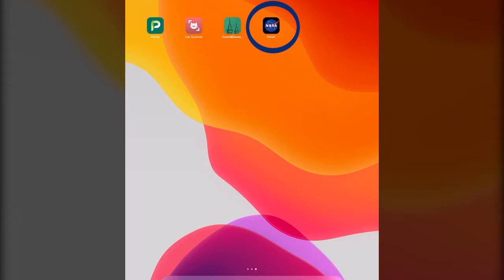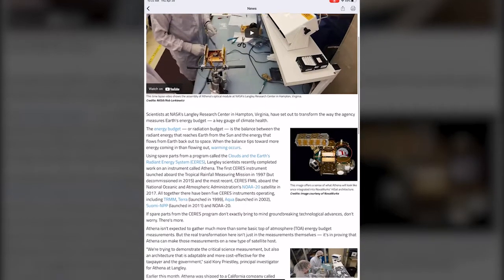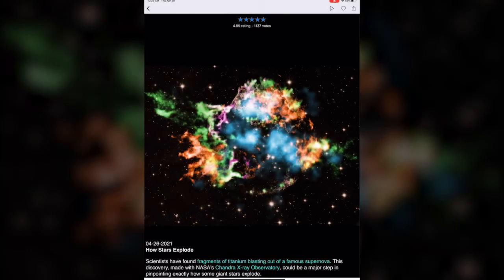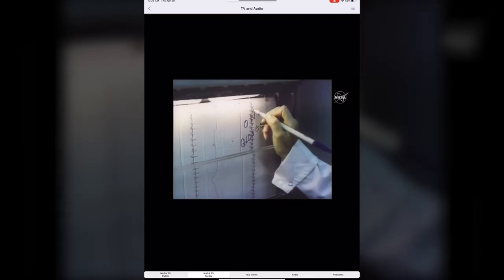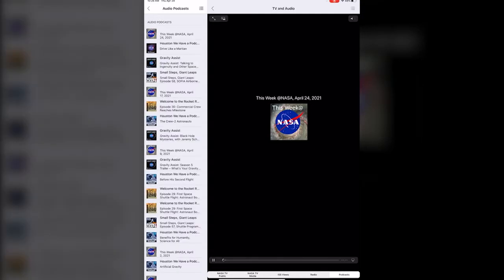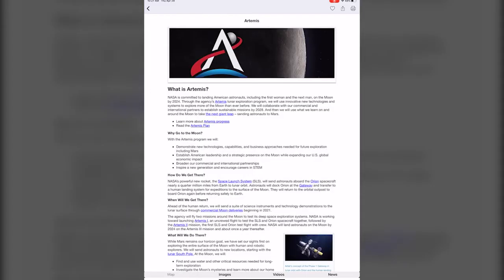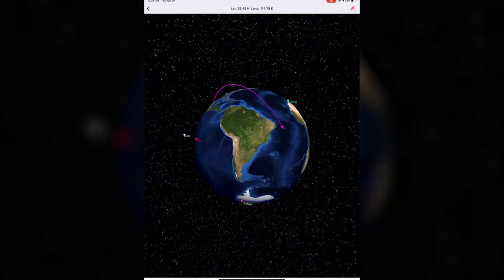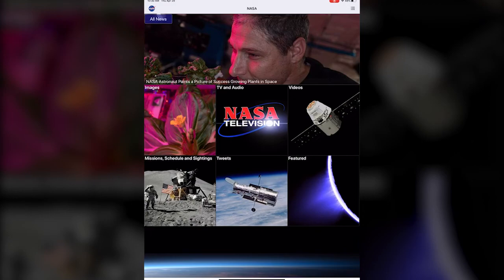Tech Tutorial: NASA App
For today's tech tutorial, Cindy walks you through how to use the NASA app.